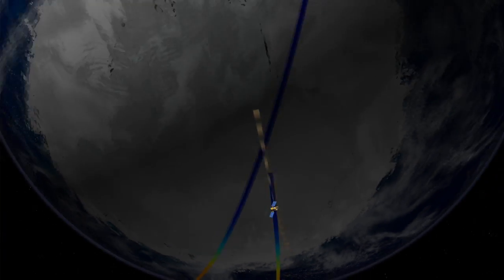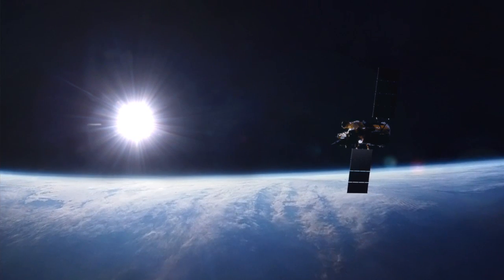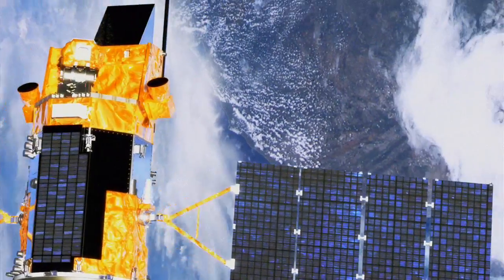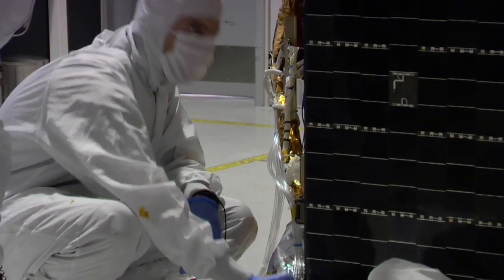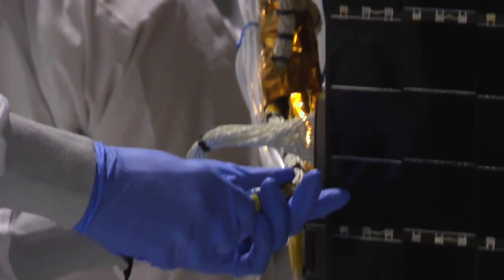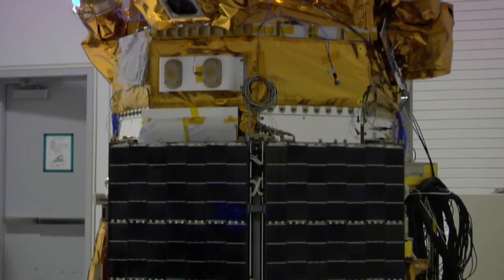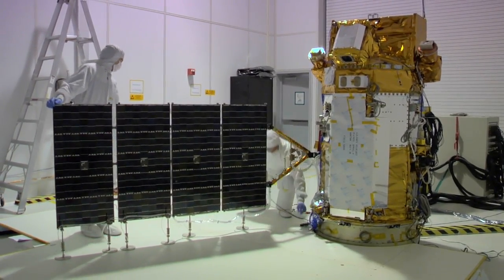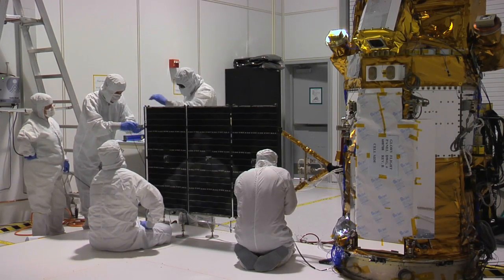NASA | Glory: The Rough Road to Space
Space is a harsh environment, and building a space-bound satellite is no small feat. Here's a look at how NASA engineers get the Glory mission off the ground and safely into space.